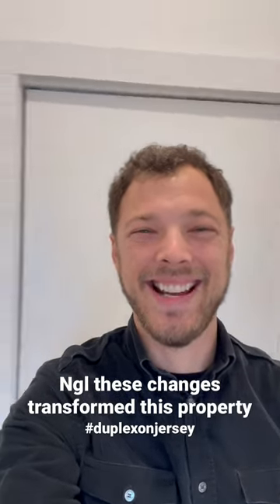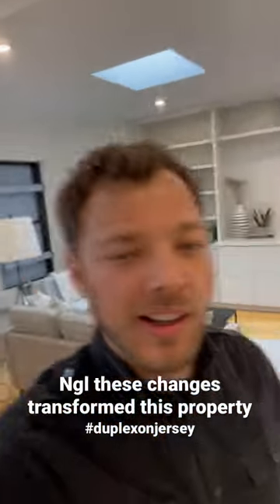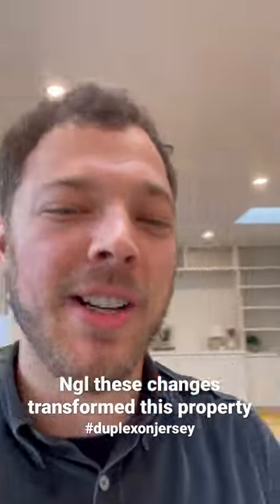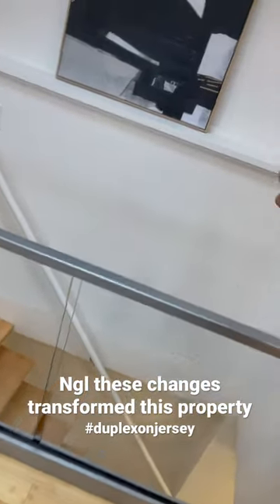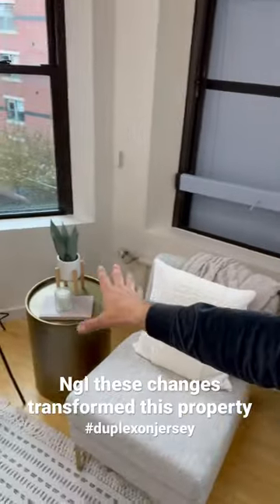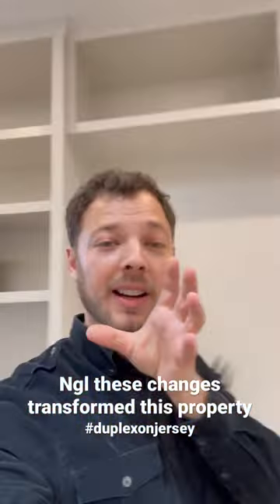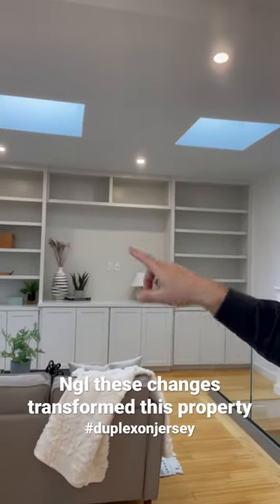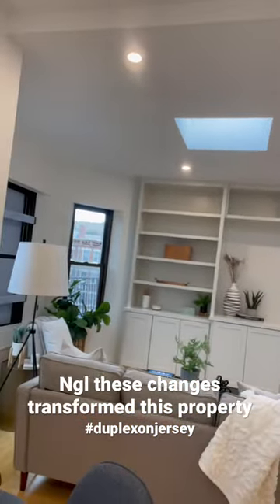The changes we made transformed the duplexonjersey in Boston's Fenway